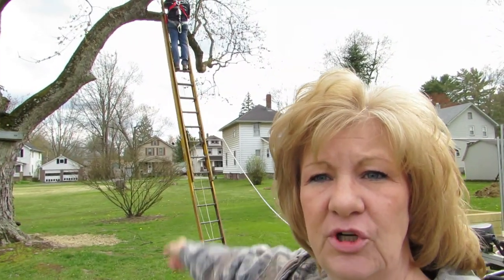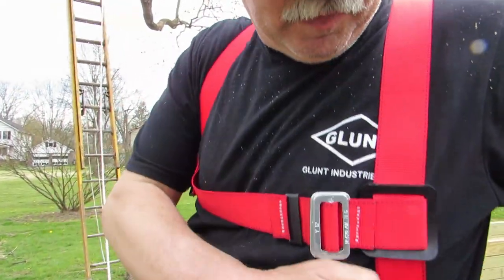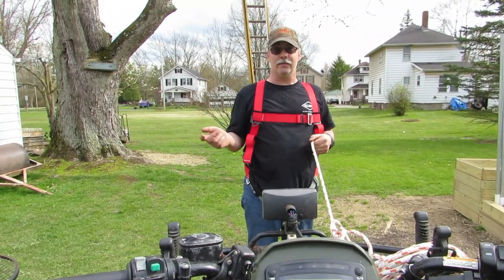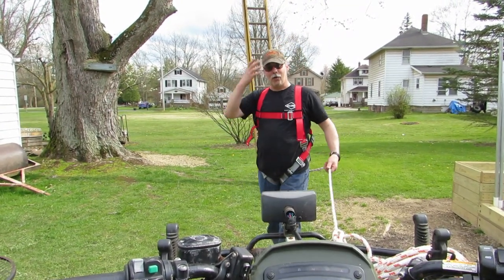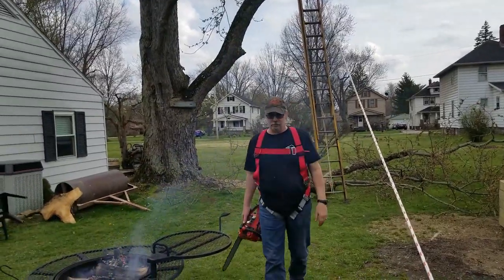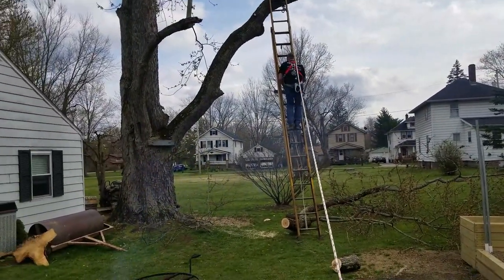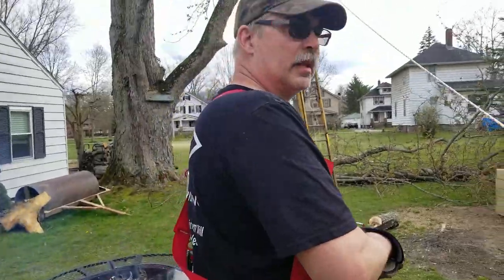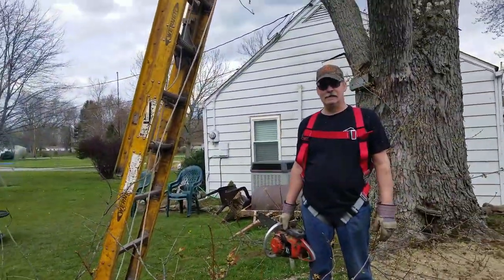Huge Tree Felling Climbing and Safety Lessons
Building A DIY Indoor Greenhouse